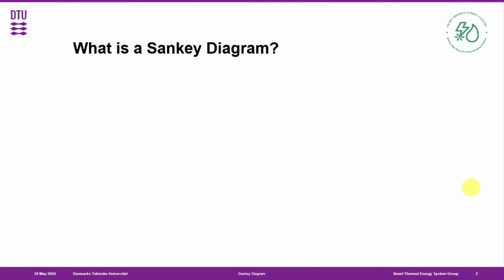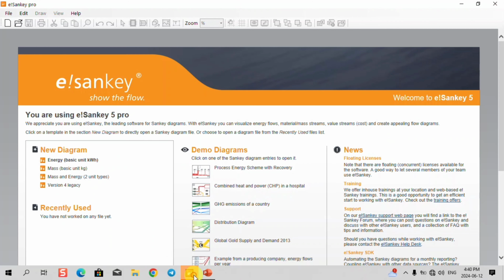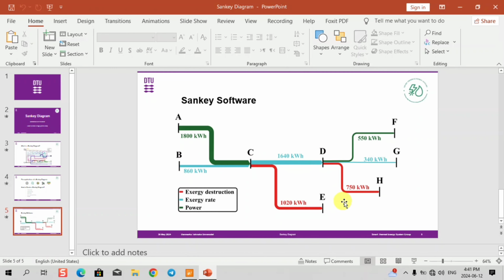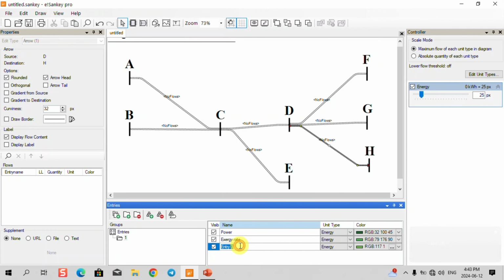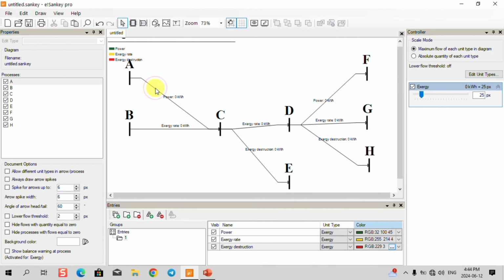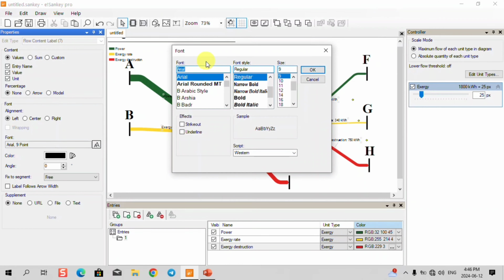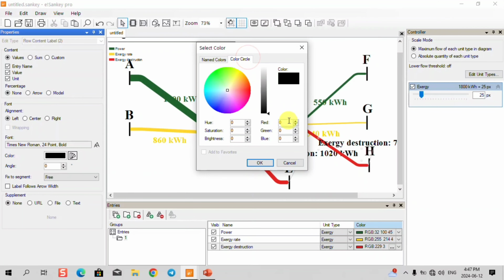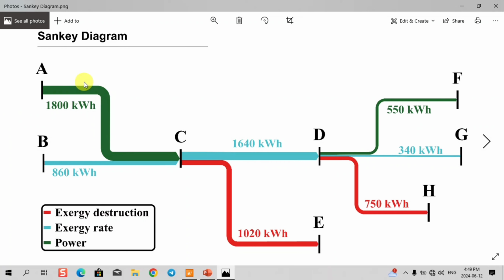How to make a sankey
How to make a sankey diagram for research result presentation